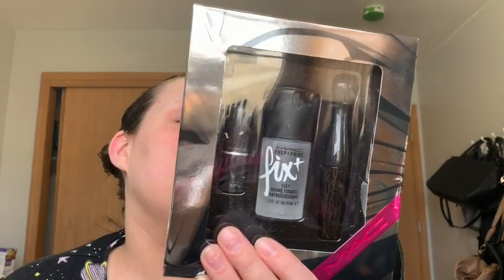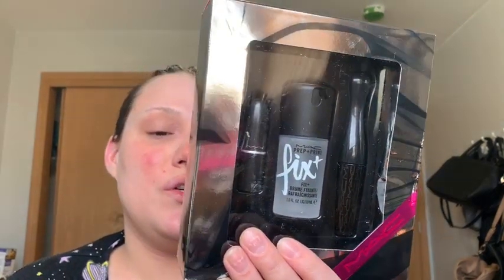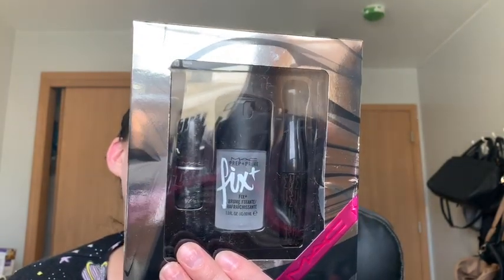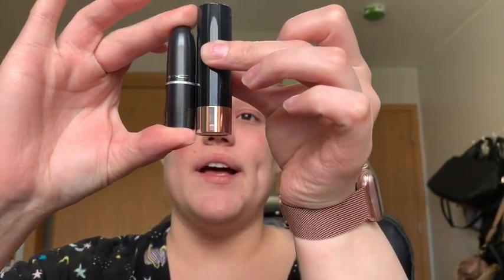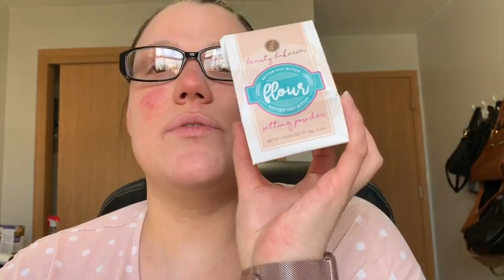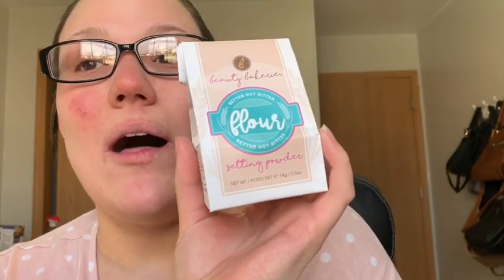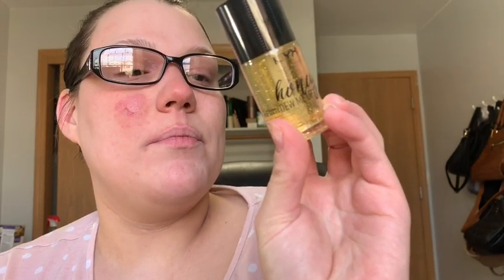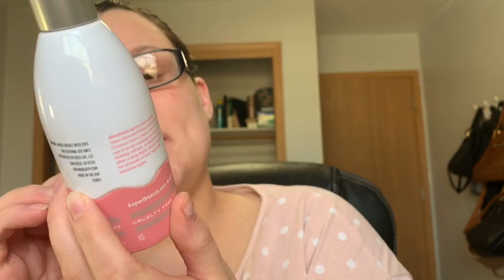21 Days of Beauty!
Hey Guys,

Ulta was doing it 21 days of beauty and I decided to get some of the items. These are either items I have tried before and really loved or I wanted to get backups when I ran out. I hope you guys like this video.